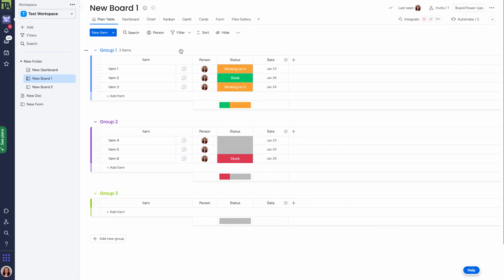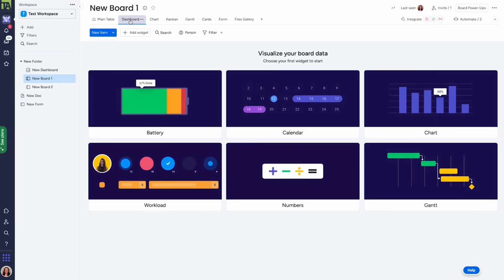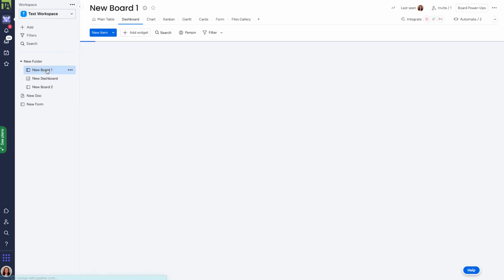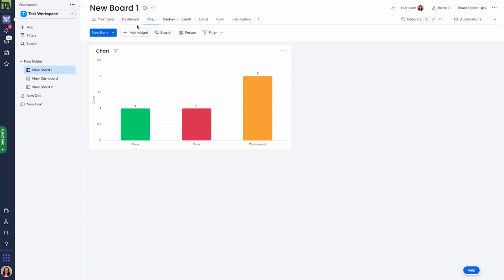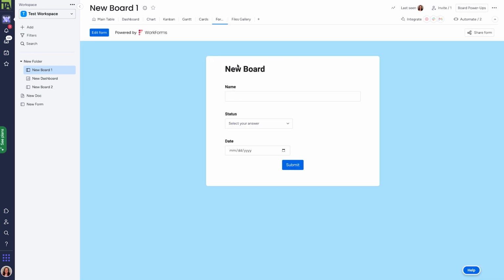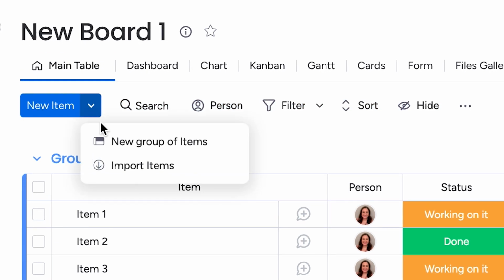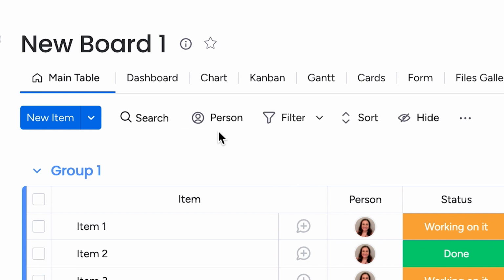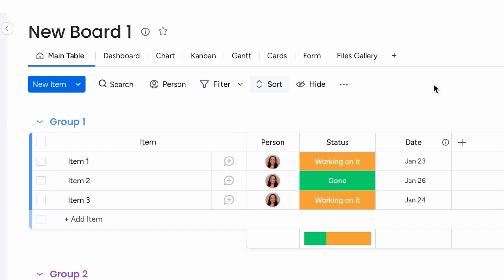How to - Boards pt. 2 | monday.com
In this video we continue diving into all the bells and whistles you can find on your Monday.com boards.

➤ CHAPTERS
0:00 - Intro
0:23 - Board Views
2:57 - Board Filters
4:35 - Visit Our Website!